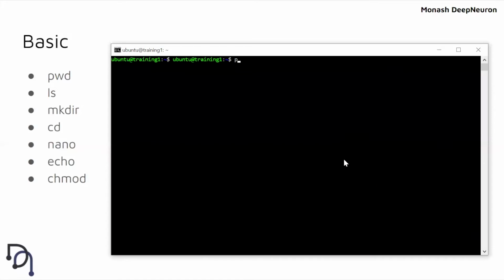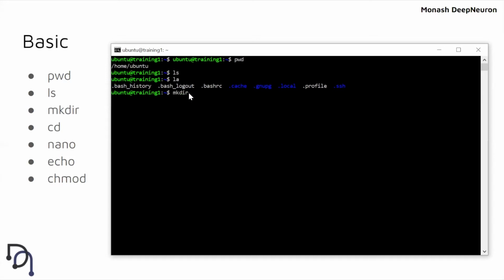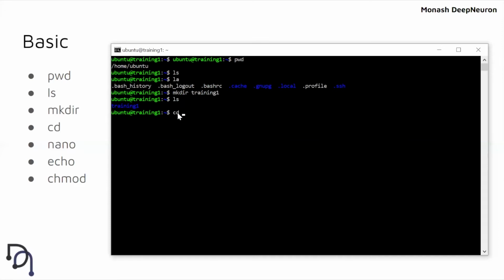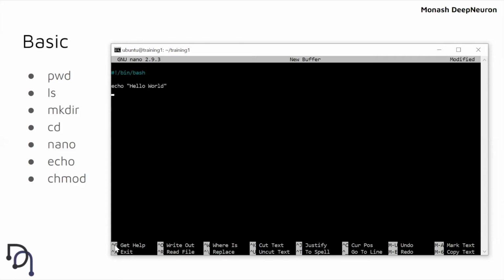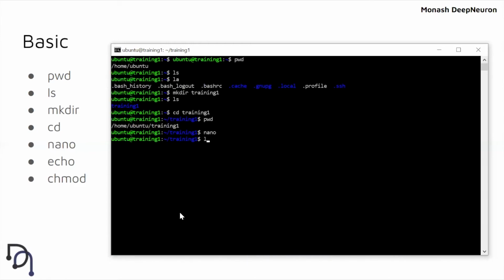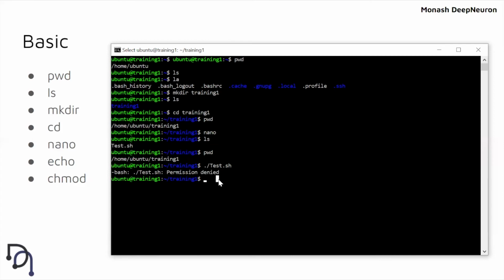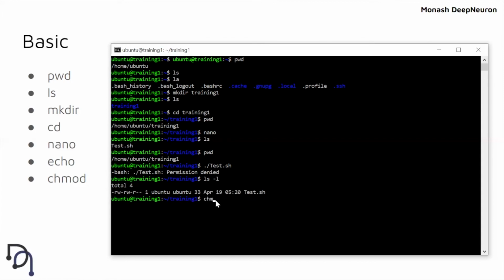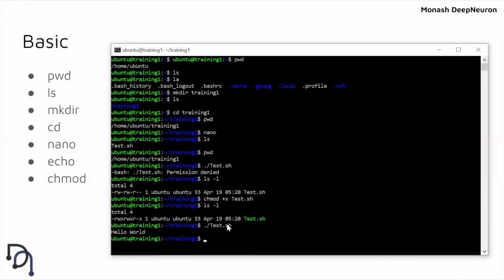1.4 Basic Linux Command Line for Beginners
Monash DeepNeuron HPC Training Series:
Linux command line is used on Nectar and Massive, it is a quite useful skill to equip people to work on HPC projects.